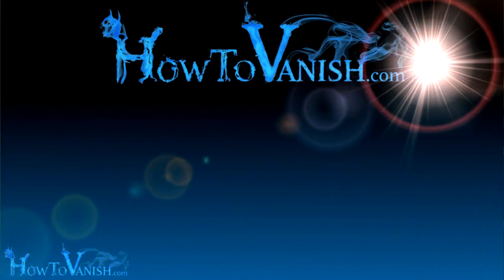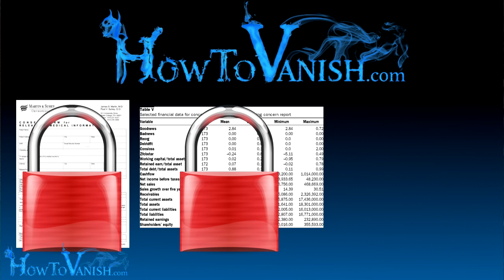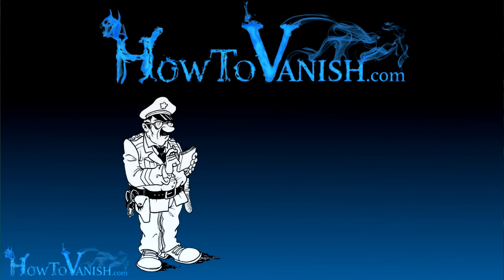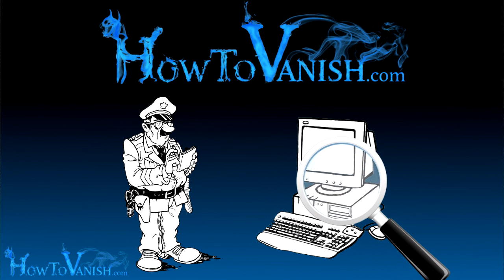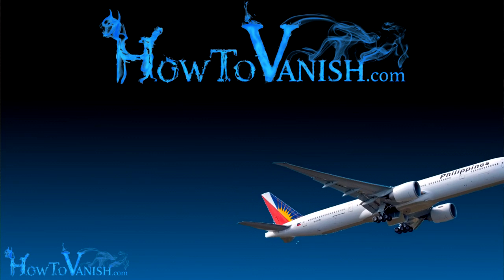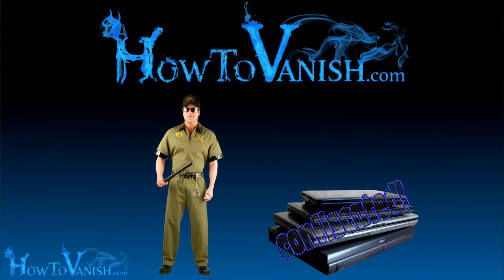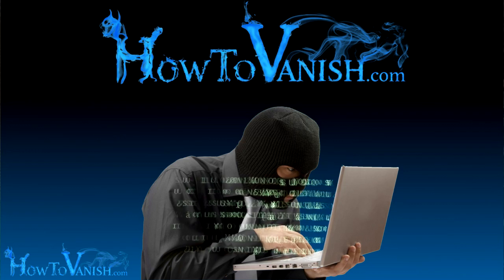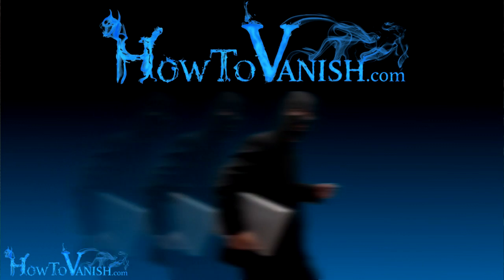Privately Store Your Information Using Cloud Computer Technology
Bill of HowToVanish discusses how you can privately store your information using cloud based technologies.